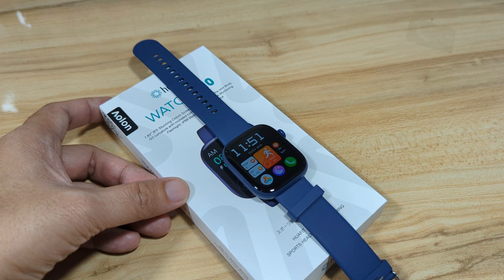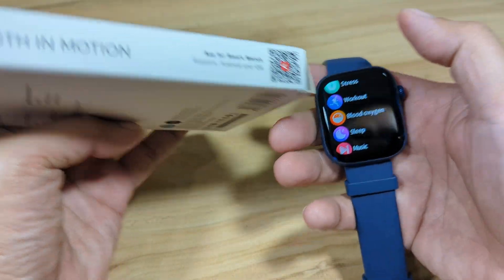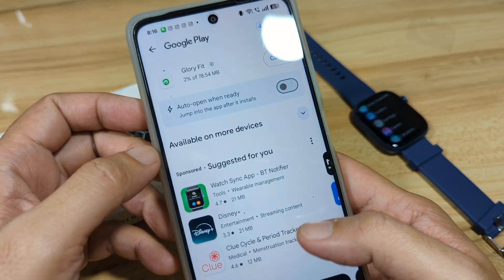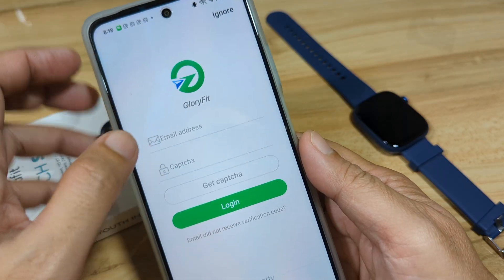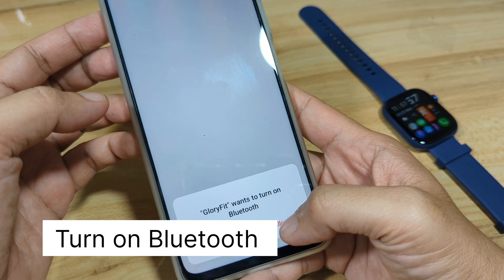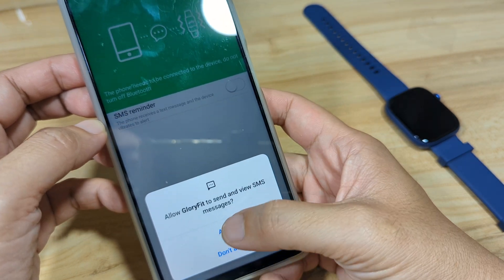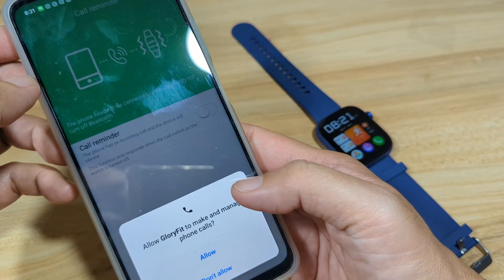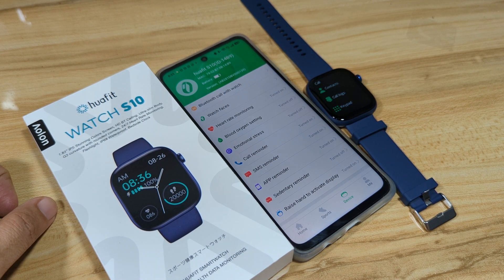How to Connect Huafit Watch S10 Smartwatch to Phone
The video shows how to set up and connect the Waffit (Huafit) Watch S10 to an Android smartphone using the Glory Fit app. After agreeing to the terms and logging in, the user selects the Waffit S10 from the device list, pairs it via Bluetooth, and confirms the connection. Once paired, the app allows access to features such as notifications, health tracking (steps, heart rate, sleep, sports), reminders, and customization options like watch faces and preferences. The setup ends with syncing data between the watch and app, confirming a stable connection.
Timeline:
3:40 – Log in or register using Google / other options
4:08 – App dashboard appears
4:18 – Add device → Select Waffit Watch S10
4:37 – Pairing request → Confirm connection
4:56 – Watch successfully connected to smartphone
5:15 – Explore basic settings (notifications, reminders, etc.)
5:48 – Health tracking features overview (steps, heart rate, sleep, sports)
6:22 – Customization options (watch faces, preferences)
6:55 – Additional settings (units, language, DND mode)
7:18 – Sync data between watch and app
7:45 – Final check: stable connection confirmed
8:05 – Closing remarks (like, share, subscribe)